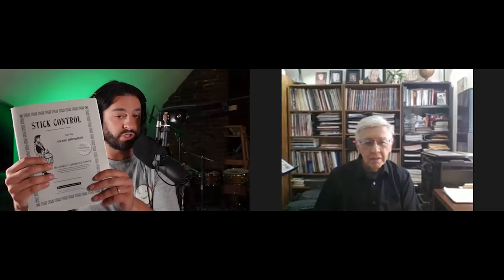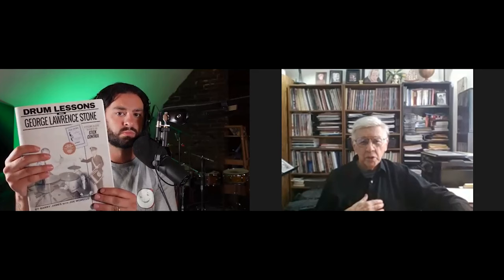Counting Stick Control with Barry James - EP 178 - (George Lawrence Stone)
Barry James has just released a book that he co-wrote with Joe Morello all about how to count the famous "Stick Control" book from 1935. This book is the top selling drum lesson book of all time, and majority of the teachers throughout history haven't known how to properly count this book of R's and L's. Joe Morello and Barry were both students of George Lawrence Stone and they were working hard to keep Stone's lessons alive until Joe passed away in 2011. Barry carried on and took all the knowledge he gained from Stone and his time writing with Morello, and created "Counting Stick Control - The Key to Understanding Counting, and Playing the Exercises in 'Stick Control', The Classic Drum Method Book by George Lawrence Stone".

Here is a link to help support Barry with his cancer treatments

Get in touch with Barry to purchase a copy of "Counting Stick Control" or to book lessons with him by emailing him at or by calling him at